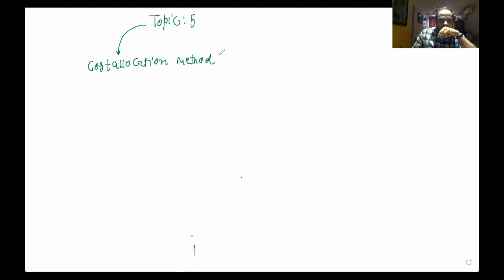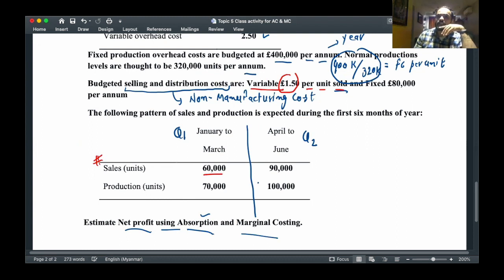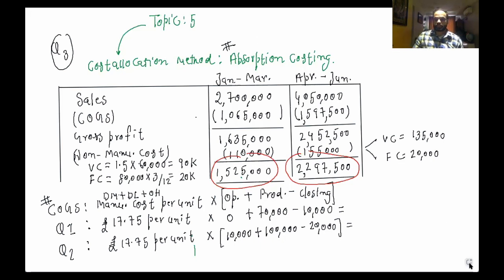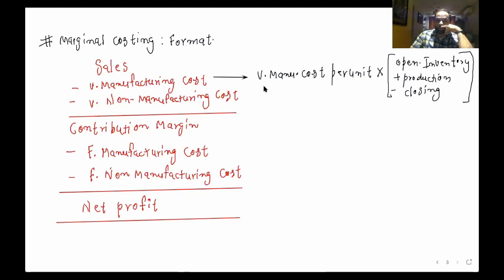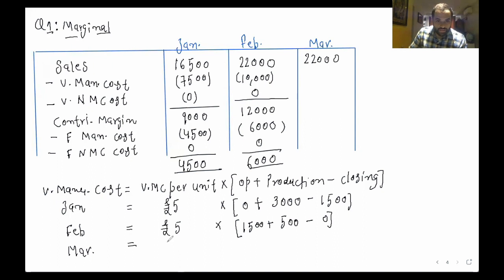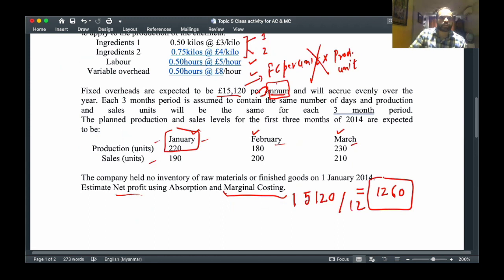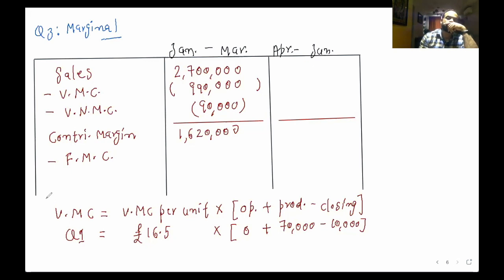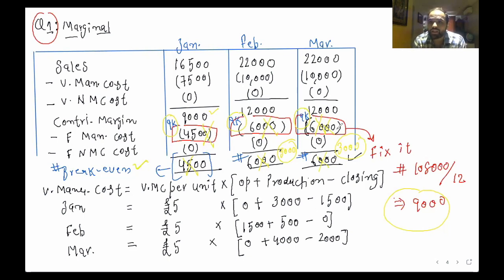HCMUTE_Cost Accounting_Week 12 (CLC1)_Topic 5: Cost Allocation methods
Absorption Costing (Q3),
Marginal Costing (Q1, Q2, and Q3)